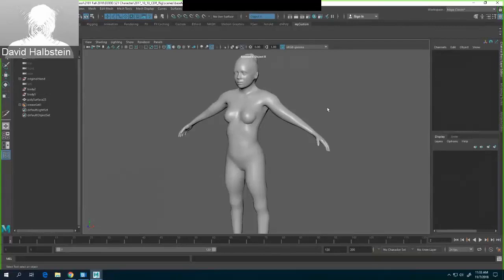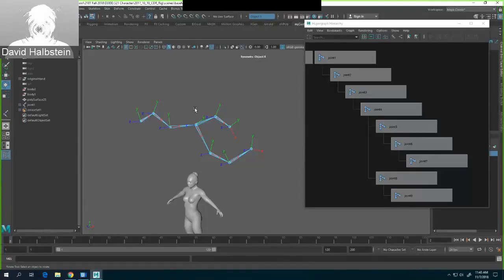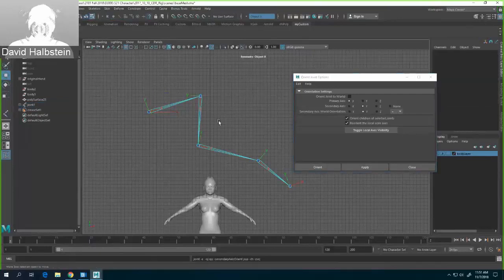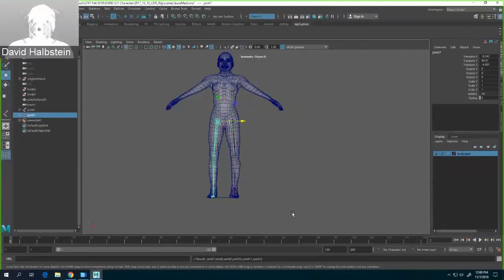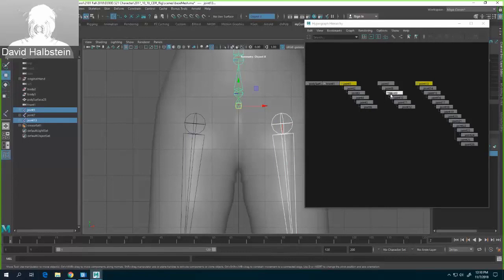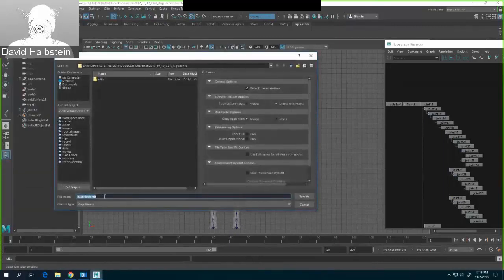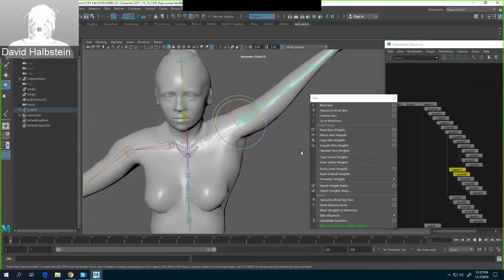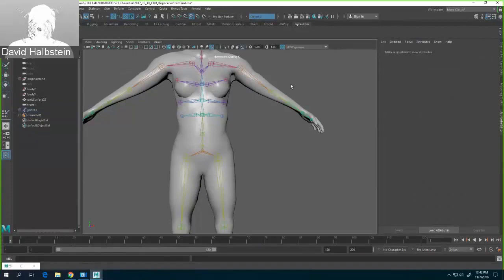Rigging a Biped (Human) in Maya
Skeleton construction and binding in Maya